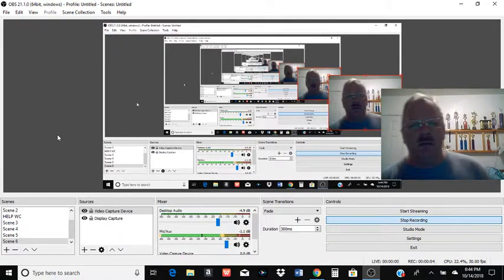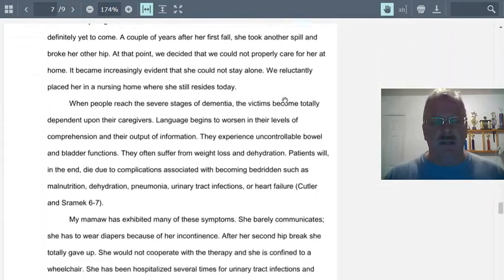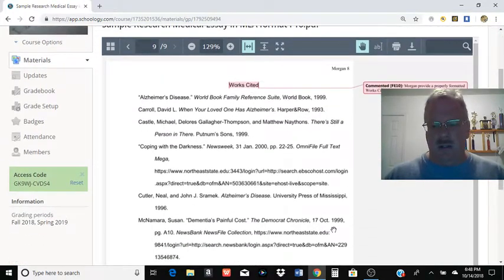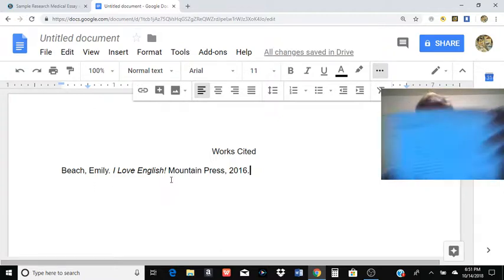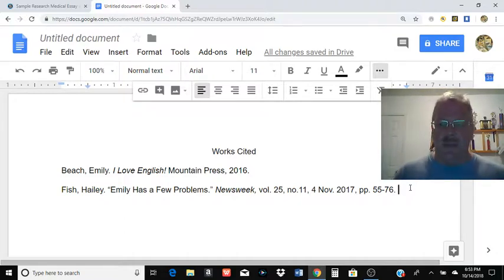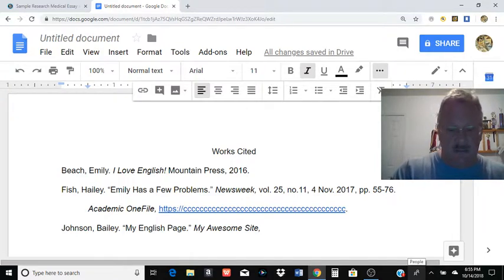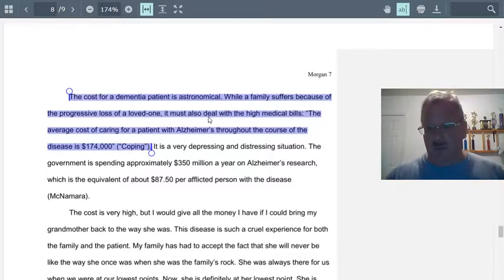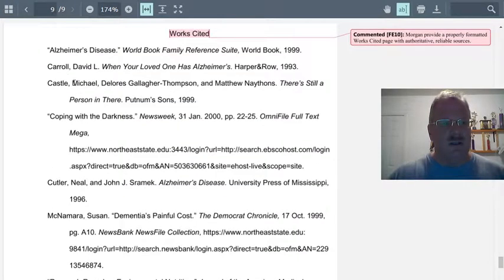HELP YouTube Video #12: MLA Works Cited Page